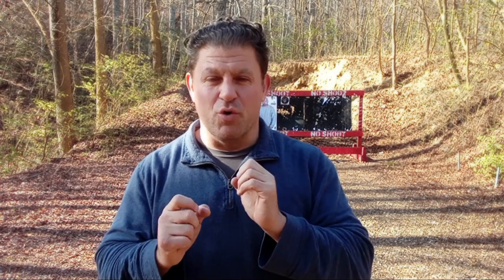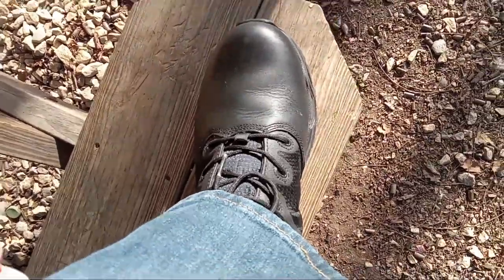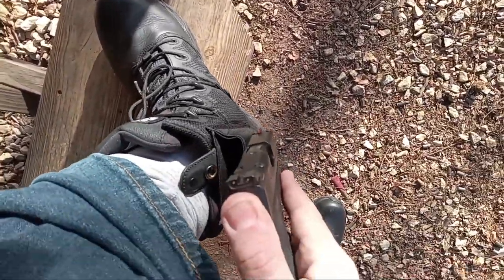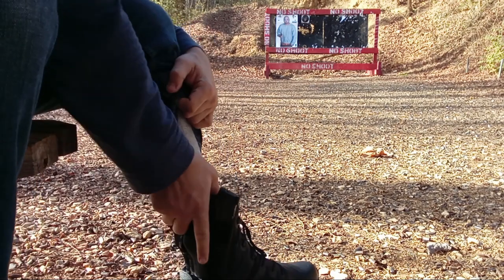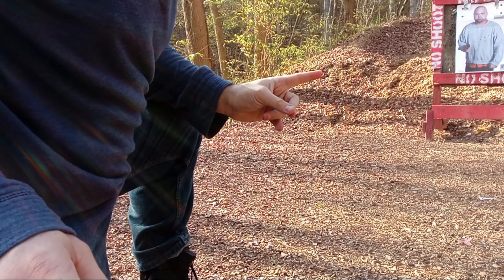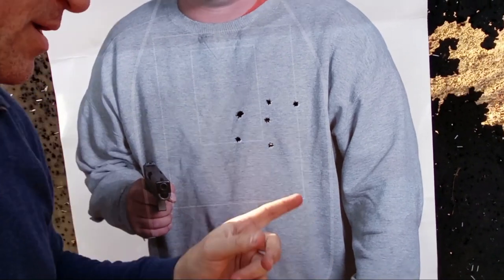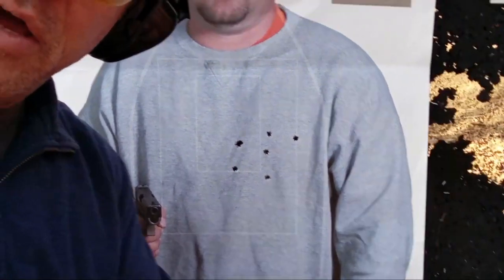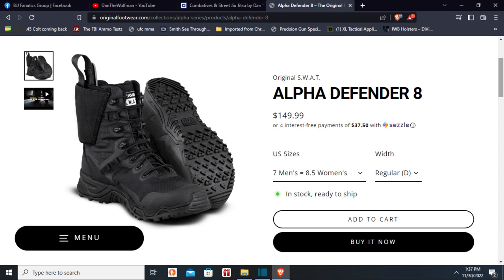Alpha Defender! Ankle Carry Done Right ON Comfortable Boot for Backup Gun Original SWAT Range Review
Alpha Defender! Ankle Carry Done Right ON Comfortable Boot for Backup Gun Original SWAT Range Review LE Law Enforcement Security Military SHTF @hrfunk @LionquestFitness @PaulHarrell
PRODUCTS YOU NEED for DEFENSE W/DISCOUNTS Below!

Martial Arts Journey vs Hard2Hurt vs Sensei Seth vs Ramsey Dewey vs Master Wong vs Rokas vs Karate Nerd vs Jesse Enkamp vs Icy Mike drama news talk feud war Steven Strangles People Breakdown technical technique from actual expert 9 reasons to carry a bug holster holsters review